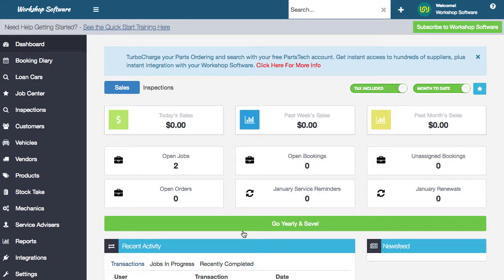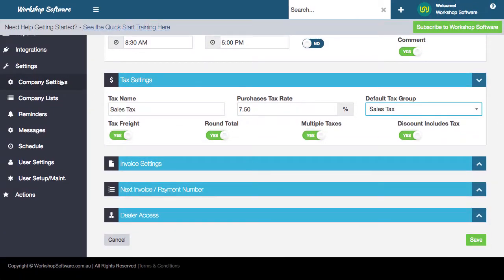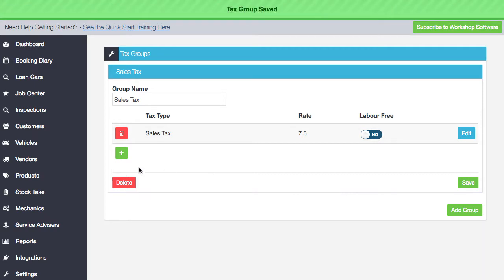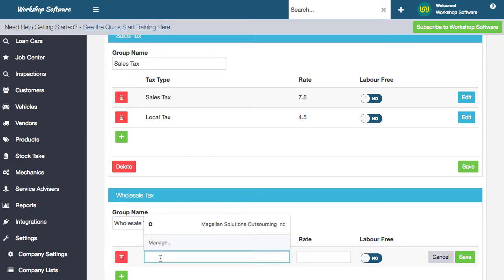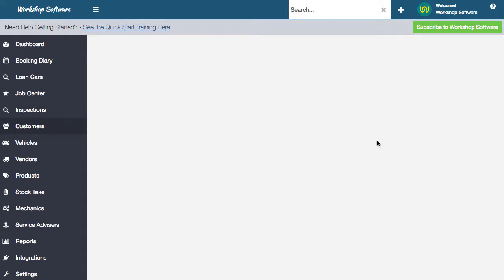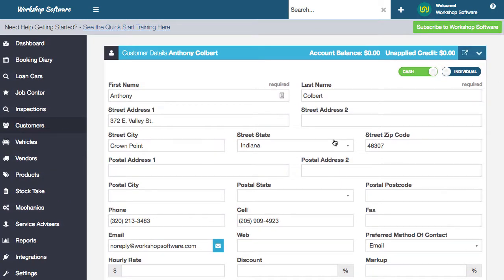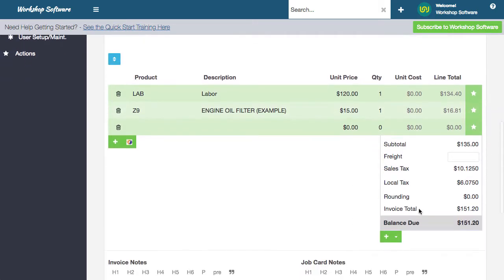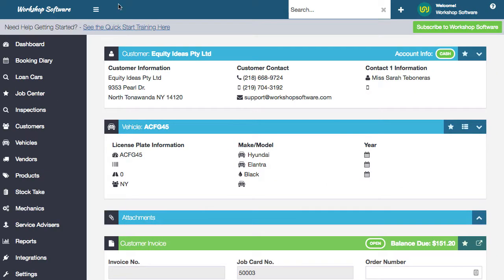Multiple Tax Management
See how simple it is to set-up multiple taxes in Workshop Software and configure your tax management exactly how you want. Get full reporting of all tax rates and set-up multiple tax groups.